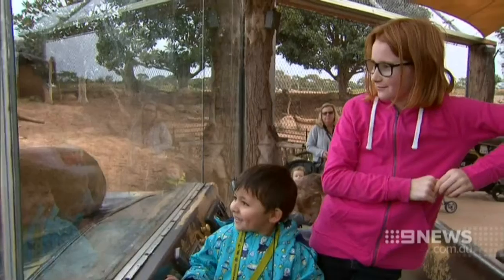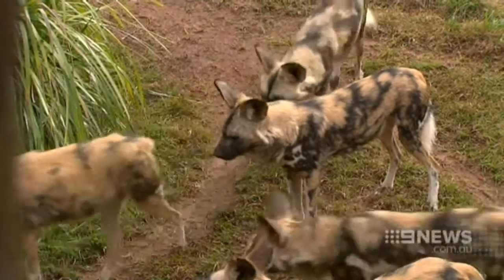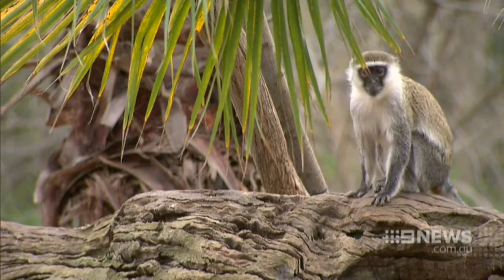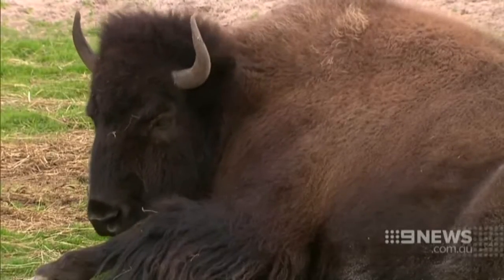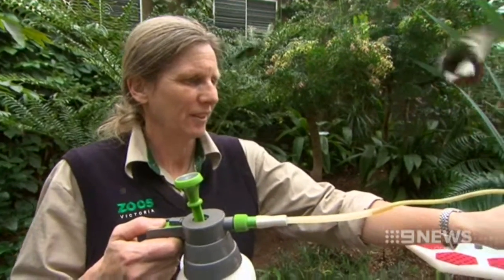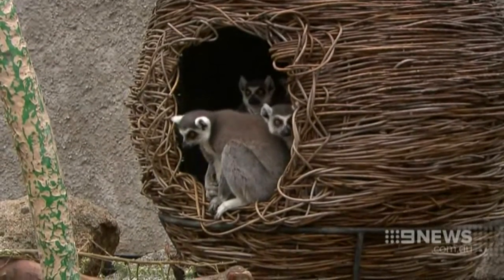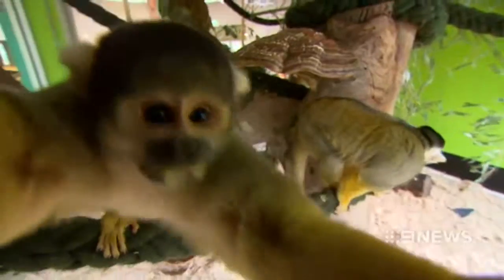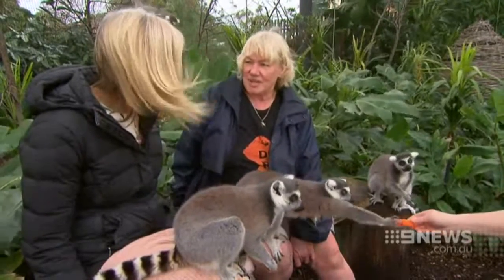Chilling out in winter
9 News Melbourne visited our zoos to discover how our animals are keeping warm during the winter months! Grab a blanky and check out this cozy story